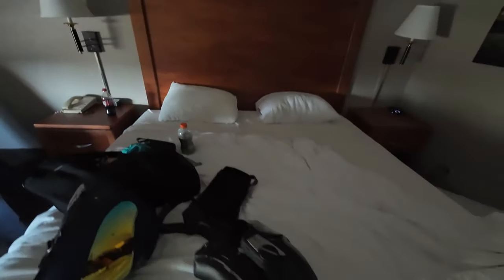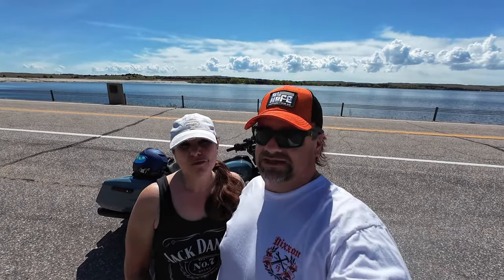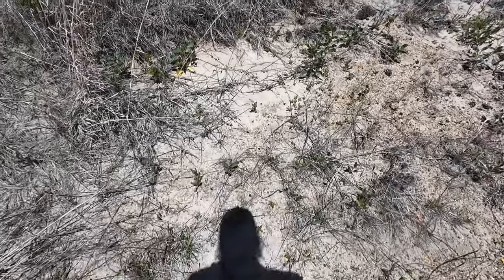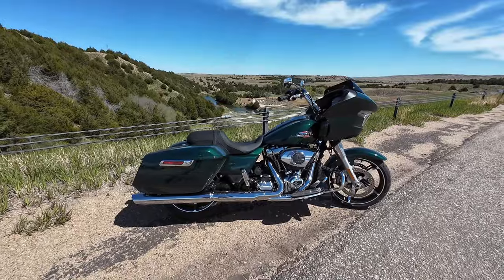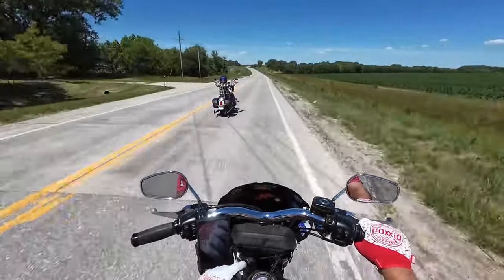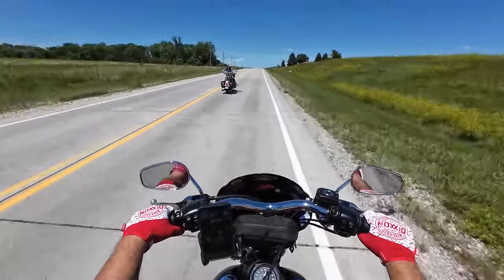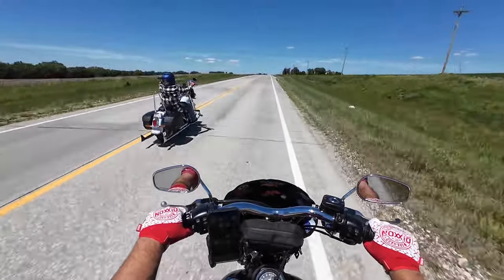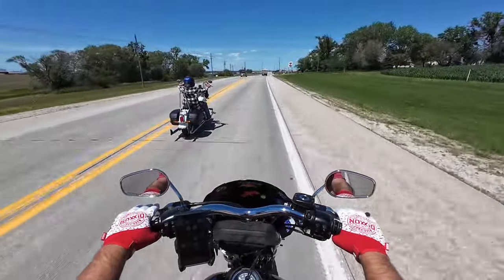2024 Road Glide and Street Glide in Pouring Rain!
Huge thanks to Frontier Harley Davidson for this opportunity.  In this video we put the rain mode on the new 2024 Harley Touring bikes to the test. Not that we went looking for the rain but... it found us..

Social Media Instagram @stevyfaux
                         Facebook StevenFauxtagraphy

Mailing Address
Stevy Faux
P.O.Box 261
Eagle, NE.  68347

Frontier...

El Hefe...